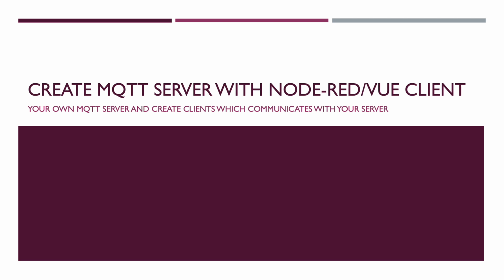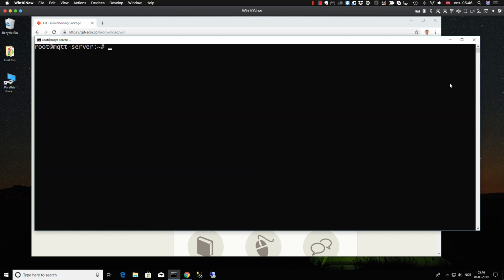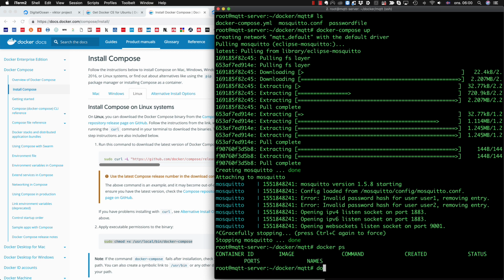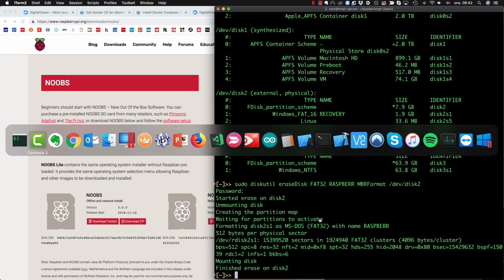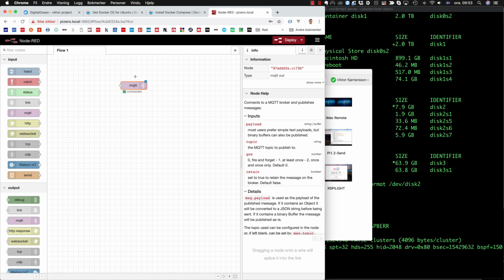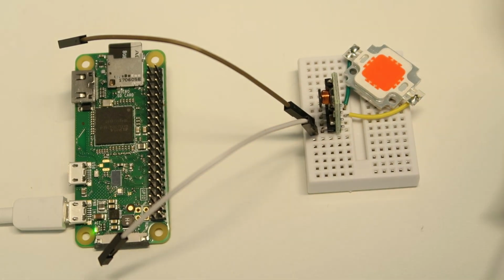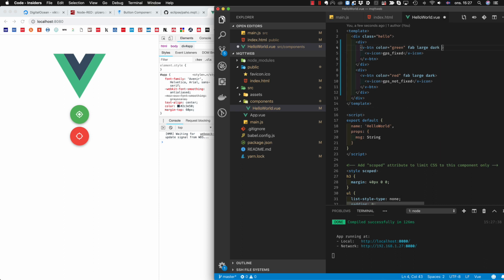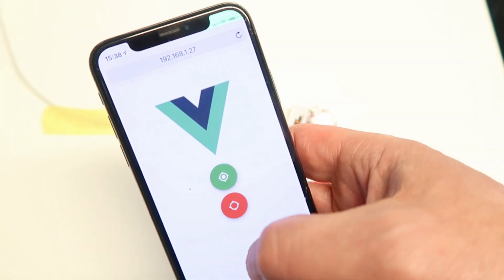CREATE MQTT Server with Node-red and VUE Web Client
Create your own MQTT server and create clients which communicates with your server